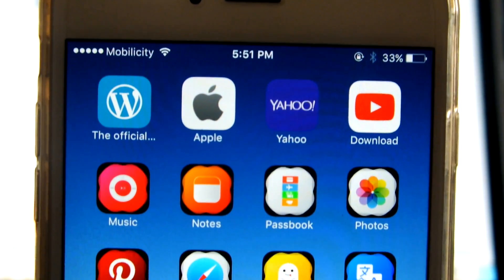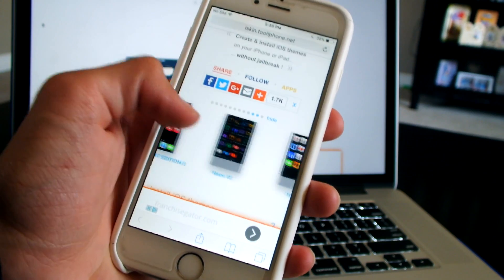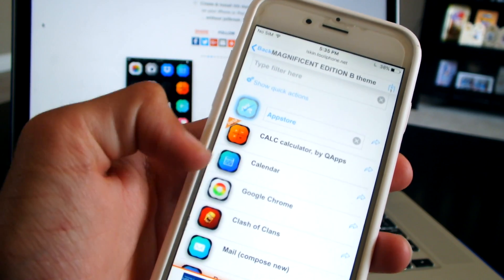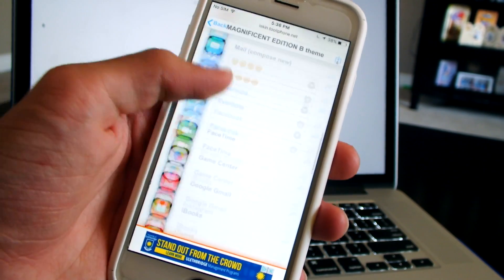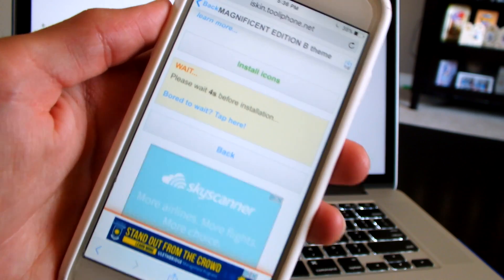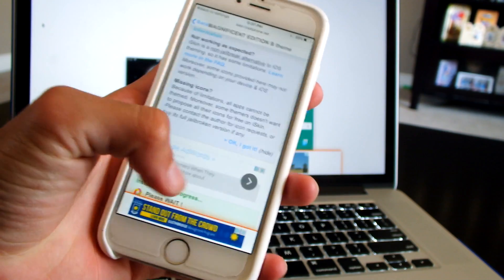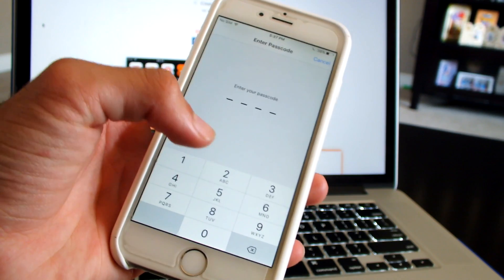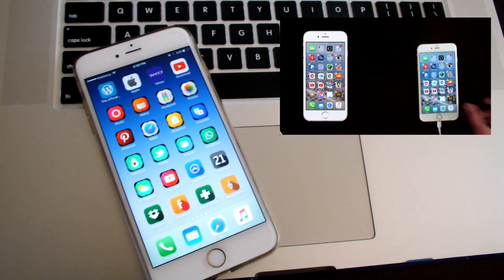How to install custom themes without Jailbreak on iPhone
In this video ill show you guys how to install custom themes on your iPhone, iPod and other apple devices without jailbreak! No Jailbreak needed!